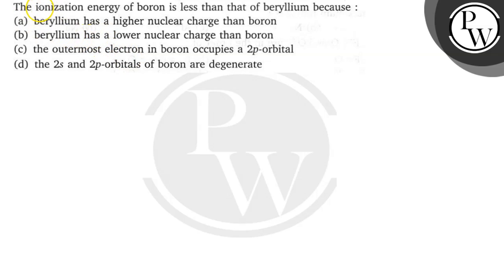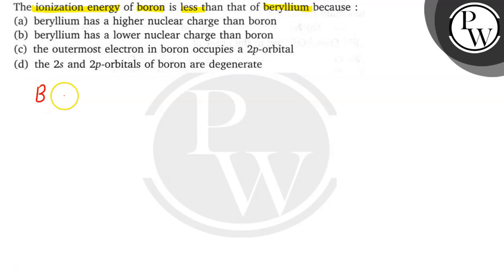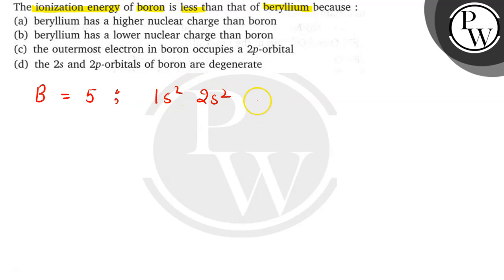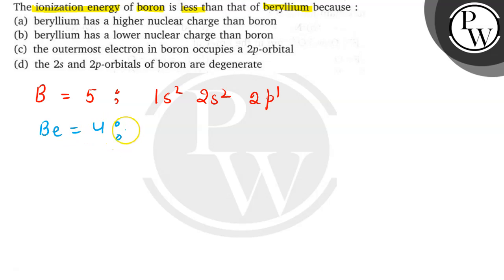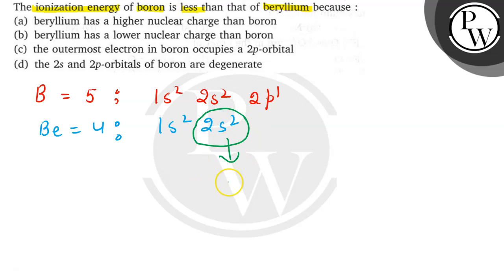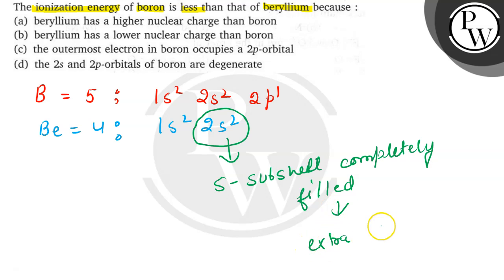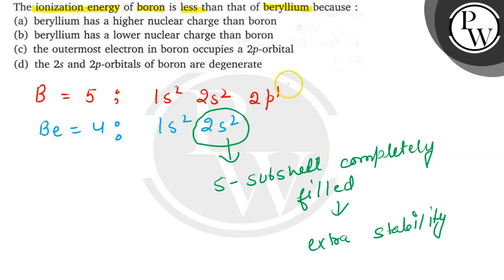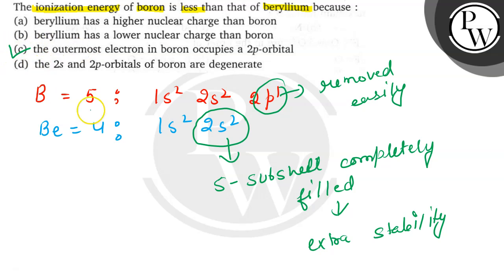The ionization energy of boron is less than that of beryllium because : (a) beryllium has a high...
The ionization energy of boron is less than that of beryllium because :
(a) beryllium has a higher nuclear charge than boron
P
(b) beryllium has a lower nuclear charge than boron
W.
(c) the outermost electron in boron occupies a \( 2 p \)-orbital
(d) the \( 2 s \) and \( 2 p \)-orbitals of boron are degenerate